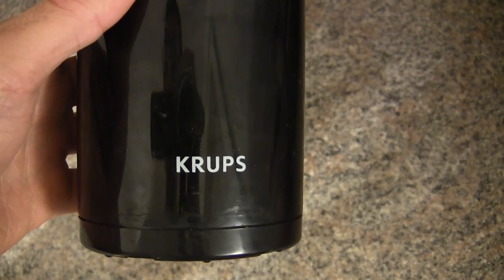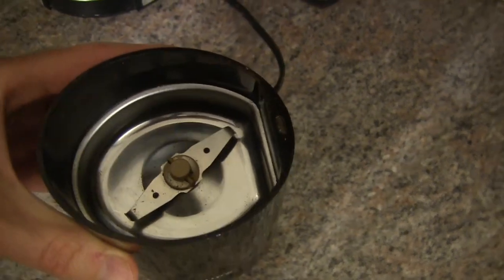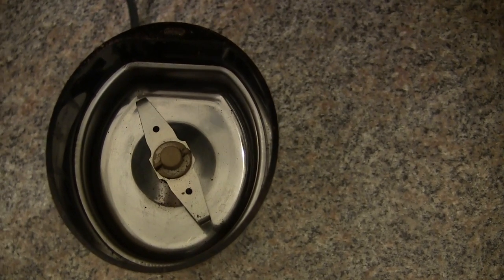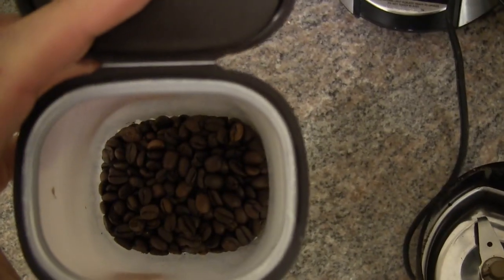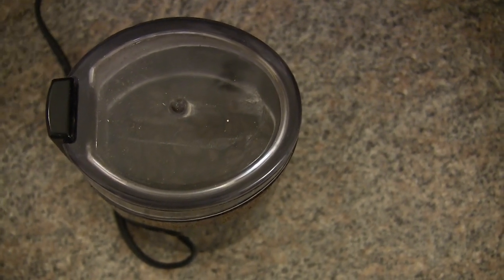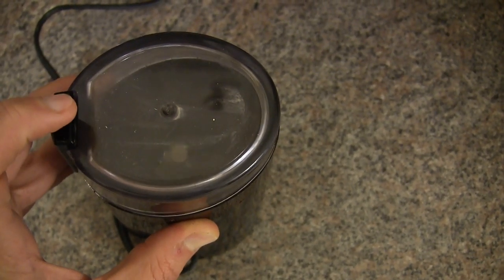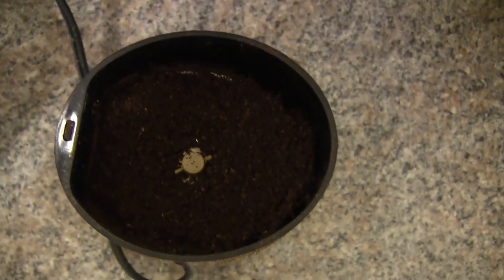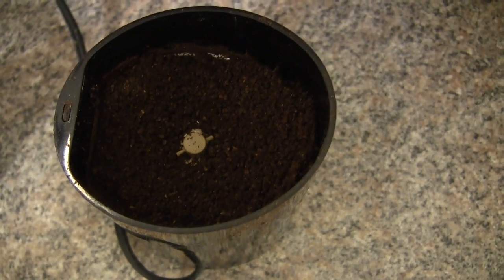Krups 203 Electric Coffee and Spice Grinder review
This is a review for the Krups 203 Electric Coffee and Spice Grinder with Stainless-Steel blades.